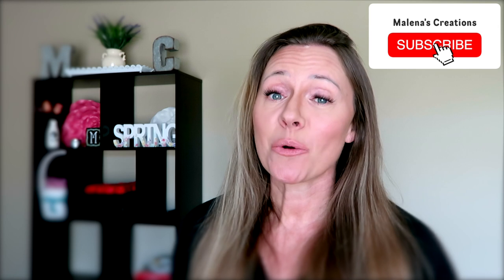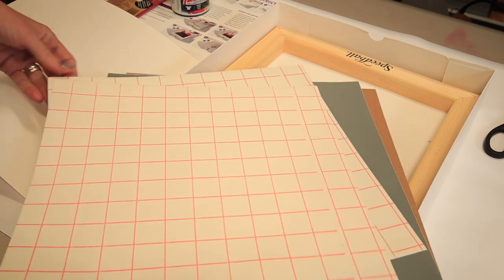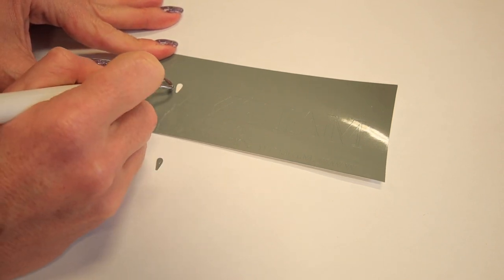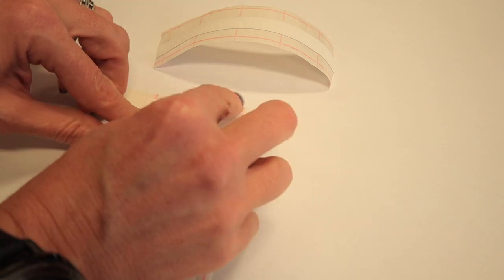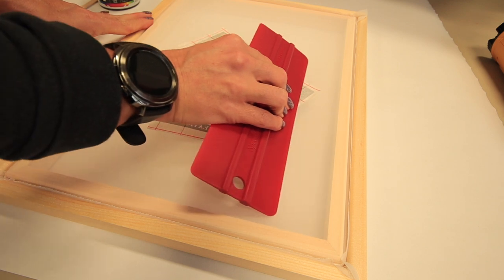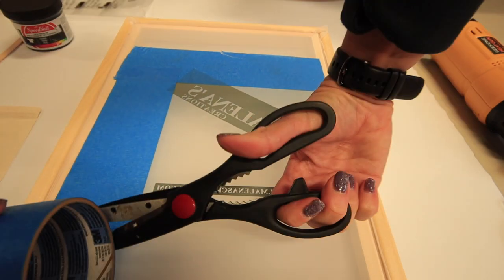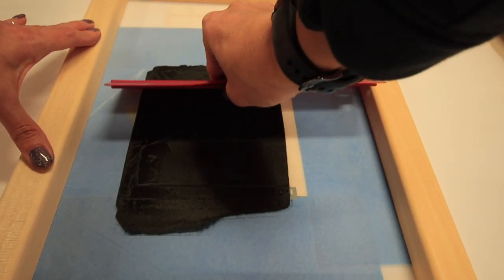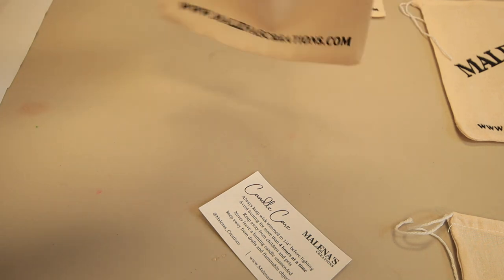Screen Printing Custom Candle Bags / DIY Candle Projects Using Screen Printing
In this video, I will show you how I make candle sacks for our concretecandles
I hope it will give you some inspiration on how you can create your own style.

SAY THANKS FOR SHARING THIS INFO BY BUYING ME A COFFEE OR BEER ☕☕☕

Craftybase is what I currently am using to track everything from inventory, recipes, expenses, and all my orders.  This software is the best way to manage your inventory as a small handcrafted business.

💥 Interested in POD (Print on Demand)?  It sure makes selling your customizable items so much easier! Head over to Printify to try it out for Free!!

You can find everything used in this video
Favorite Cricut Machine
Gel Wax
CementAll Concrete

FIND ME ELSEWHERE:
Fitness Lovers... Head over to my new Youtube channel for all types of at-home or gym workouts!